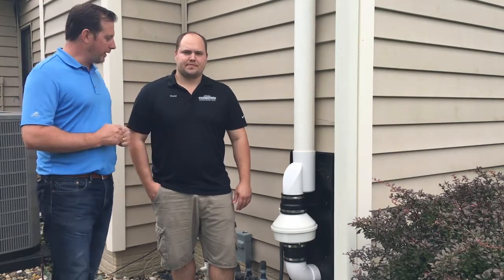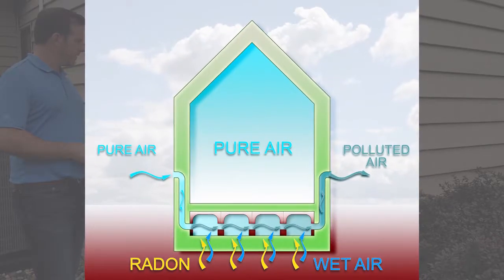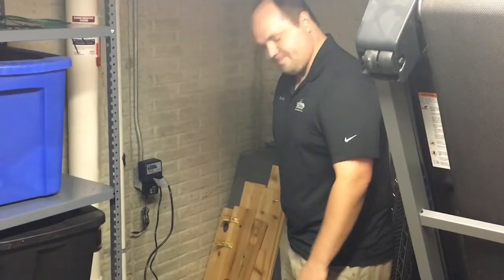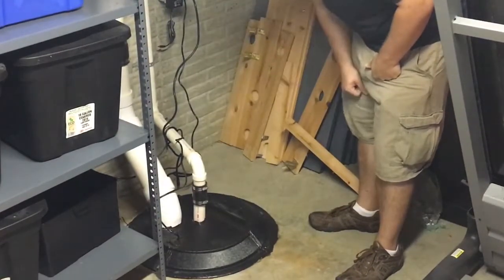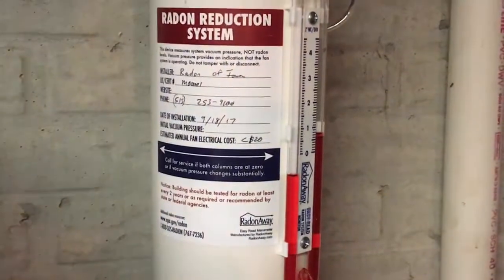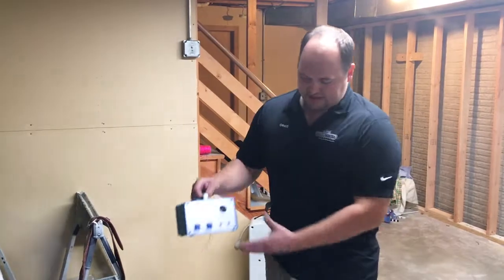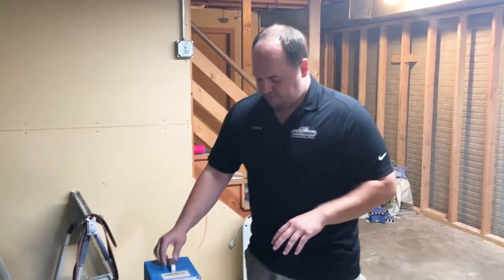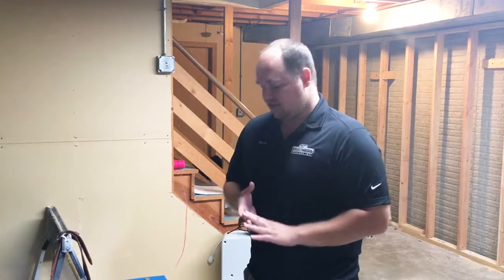Des Moines Real Estate Agent: What You Should Know About Radon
Today I want to give you an inside look at the process of testing for and mitigating radon in a home. I’m joined by a special guest, David Reemer, who is an expert on radon. So, what is radon gas? Radon gas is actually the breakdown of uranium, meaning it is the gas form of radioactive material. Radon gas can even cause lung cancer. If you’ve never had your home tested for radon, or you haven’t done so for a long time, now is the time to do so. To hear more about where radon comes from, how to test for it, and how to get rid of it, watch my latest video.

The Miller Team
RE/MAX Real Estate Group

TRANSCRIPTION:
Today I’m joined by David Reemer from Quality Inspection Services to help me cover an important topic: Radon. David is my favorite home inspector, and also happens to be a radon specialist. Radon can pose a big threat to you and your family’s health, so knowing how to mitigate it in your home is extremely important.

I recently had David install a radon system on my own house, so today I wanted to give you all an inside look at the process of testing for and mitigating radon. As David explained, radon systems like the one he installed on my home use a fan to draw out radon gas from the basement or lower levels of the home. Once the fan draws it out, the gas is expelled through an exhaust pipe.

The system also includes a disconnect box so that it can be shut off if repairs are needed. Additionally, the system runs 24/7 and lasts for years upon years. Along with catching radon, the system intercepts and exhausts out other soil gas. Since radon and other gasses leak from beneath the ground, holes like the opening around a sump pump should be caulked and sealed.

But, why is it so important to mitigate radon? Radon is the breakdown of uranium, making it the gas form of radioactive material. Breathing in this gas can actually lead to lung cancer. Even so, there is no state law requiring you to test for or mitigate radon in homes. Still, it isn’t hard to understand why it’s so important.

To find out if your home has radon, you can either hire someone who performs radon testings or you can purchase a DIY test from the county. For the most accurate results, David recommends letting the test sit out over the weekend and then shipping it to a lab overnight on a Monday. Tests should be put in the lowest livable level of a home.

When you hire a professional, the equipment they use to test for radon can perform a number of functions that a DIY test can’t. When David helped me re-test my home after installing my mitigation system, the equipment he used could even detect when I had closed up the windows and doors of my house.

Closing up your home is actually very important to the accuracy of the test. You also don’t want to test during high winds or storms.

The part of David’s business that deals with radon is Radon of Iowa.